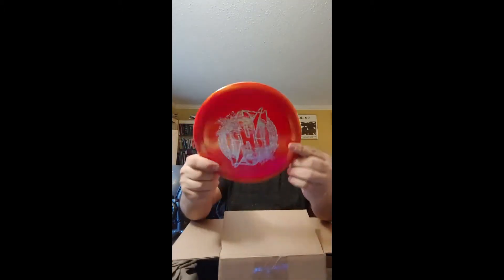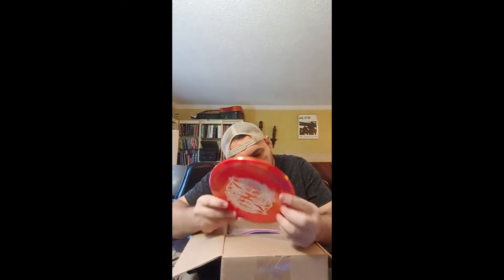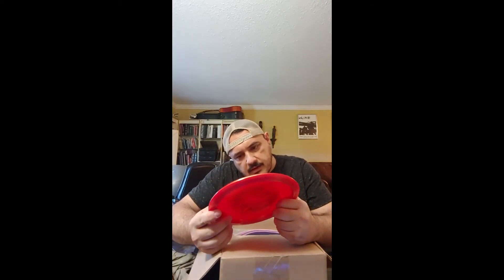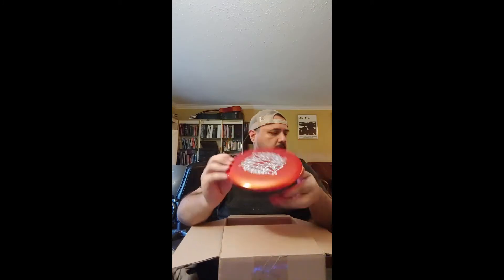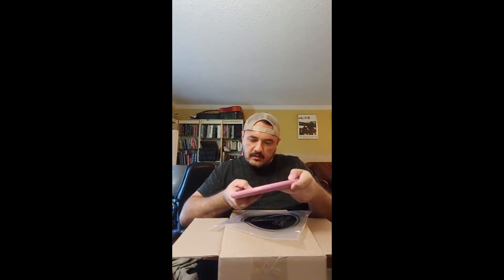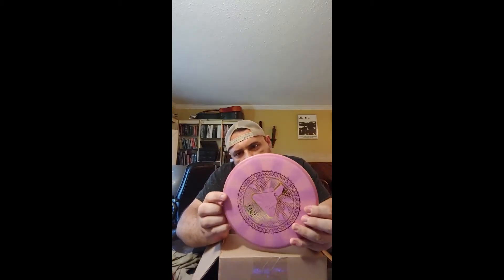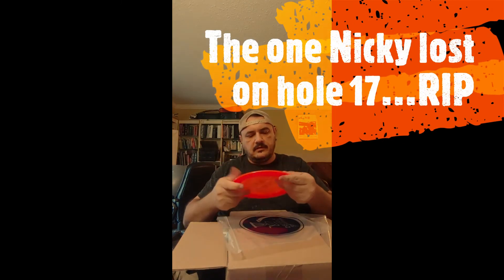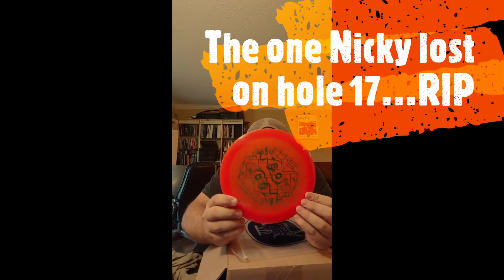Misprint Disc Mystery Box Unboxing - 10/08/20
unboxing the discgolfshopping misprint 5 pack mystery box I got in October